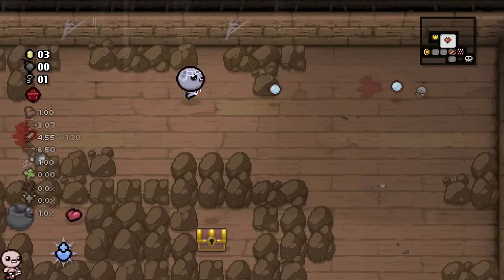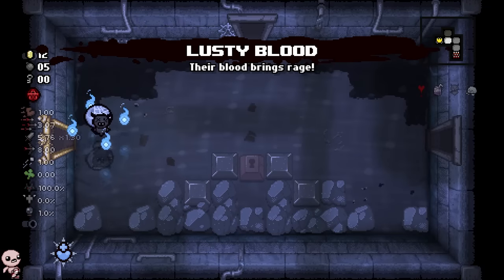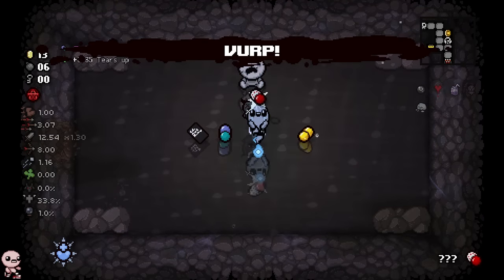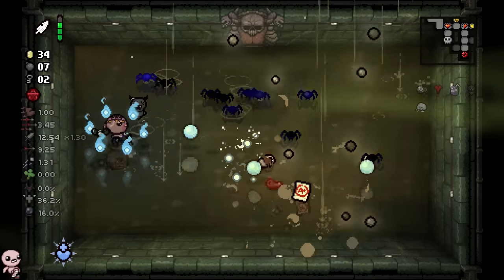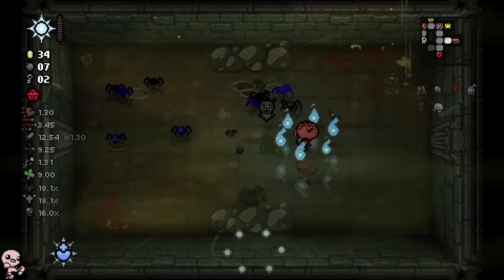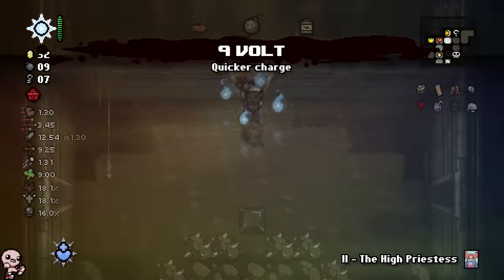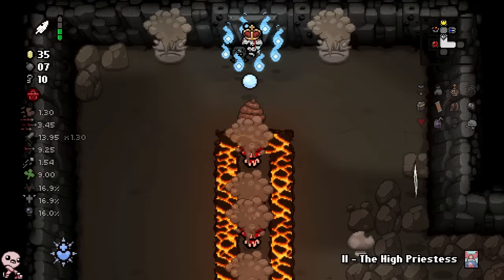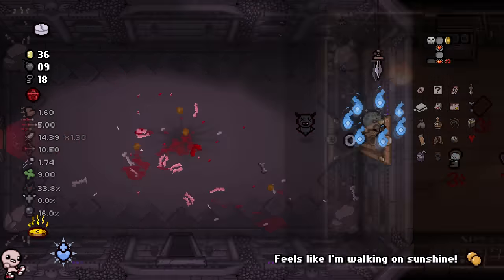The Rock Bottom Experience:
the greatest rock bottom start moment in the history of isaac

Wow jeez what an insanely satisfying rigged run as Tainted Isaac, Polyphemus, Brimstone, Cricket's Head, Ipecac, Infestation 2, Magic Mushroom, Cricket's Body, Almond Milk, Glitched Crown, Inner Eye, Host Hat, Parasite. Binding of Isaac: Rebirth was great, Afterbirth was cool Afterbirth+ was like, eh, it's okay, and then Repentance came and was like BAM this is the best DLC EVER. The best mods like Q4 Isaac dance and banger songs like Innocence Glitched and Machine in the walls (my personal favorite) BIG C Section Brimstone Tech X fetuses' with ghost pepper synergies have so much potential. Add Soy Milk and Rock Bottom for a free win. Those items would be so OP together. The greatest synergy of all time. First floor is Ultra Hard, boss rush can be hard to get to. Good thing mom's knife didn't show up because that wouldn't have been fun. Even though I would of liked that item. I also like, Death Certificate, Damocles, Crickets Head,  Rock bottom, Magic Mushroom and Godhead. Psy Fly, Revelation, Twisted Pair, D6 or Spindown Dice would be a cool synergy to have. Edmund Mcmillen created Super Meat Boy and I think he is a angel room enjoyer. Though Devil rooms can be Isaac Pog too, sometimes its a missed rare opportunity 0.1%. Sometimes when I get C section or Glitched Crown I laugh at my free win. Polyphemus Crickets Body Proptosis soy milk Sacred Heart + Holy Light and +10 Luck from perfection is my favorite combo. Need me some Lavencas Luck. When I get dead eye incubus R key Red key mega mush spirit sword and brimstone with ipecac it feels like a won run especially with monstros lung and tech X. I love playing the lost and tainted lost, and rerolling is always fun. I also love planetarium items. The Binding of Isaac Repentance is a pretty hard game but I enjoy it, I remember How to unlock the Lost, and it sucks because its RNG. Fighting Hush Delirium Mega Satan The Beast and Mother are all fun. I love synergies and bad items. This is 1,000,000% swear on dead gods name that this description isn't only for keywords. Anyways, GG's